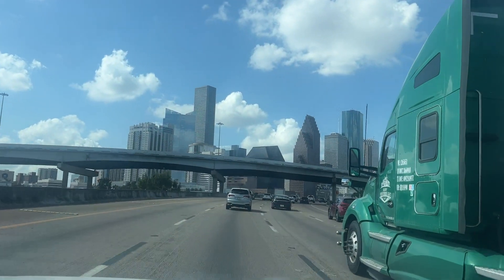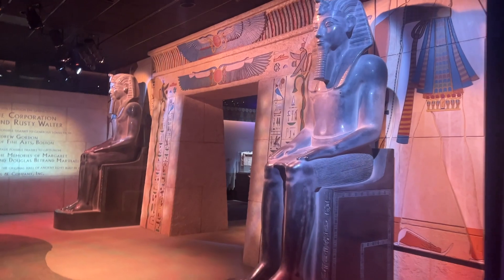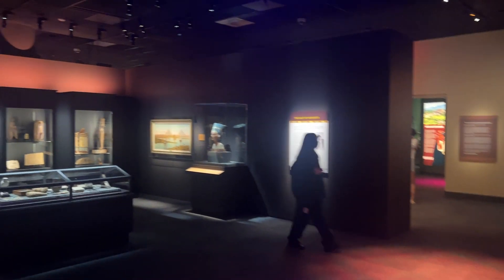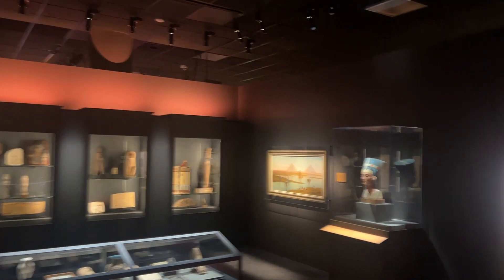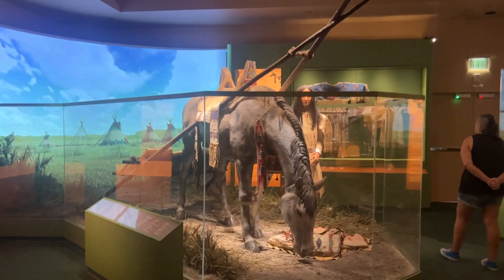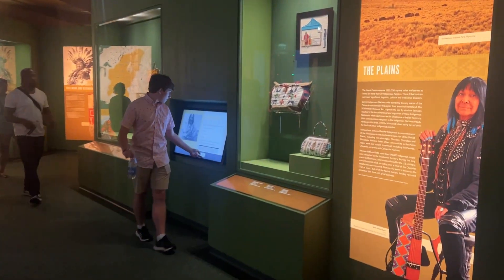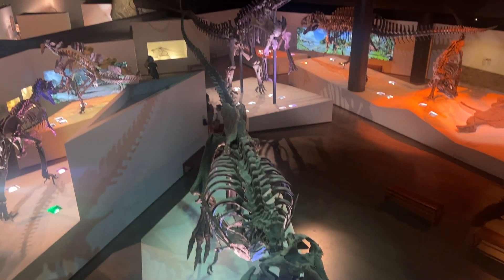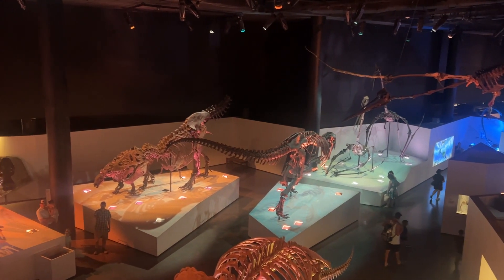Houston Museum of Natural Science - Ancient Egypt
The Houston Museum of Natural Science is a natural history museum located on the northern border of Hermann Park in Houston, Texas, United States.

breaking news on whats going on in the news today on YouTube
TrendingNow
MyLifeInTheChi My Life In The Chi